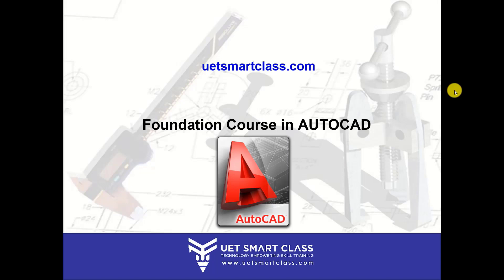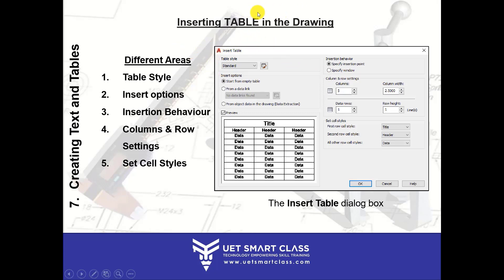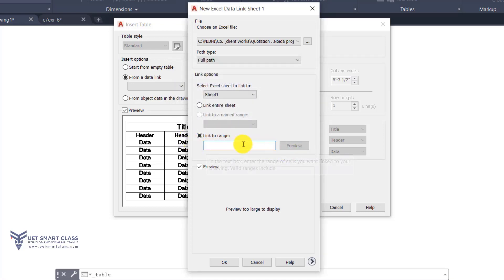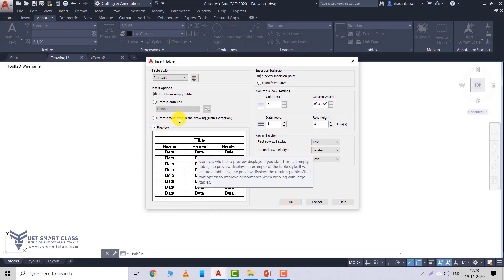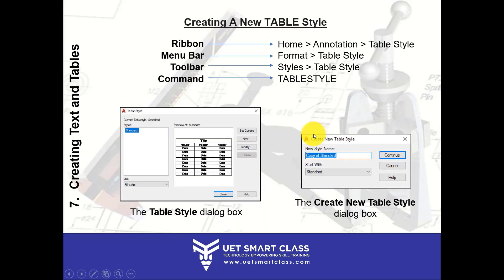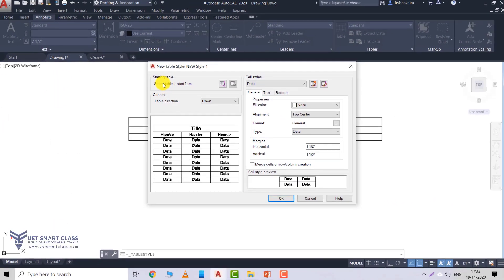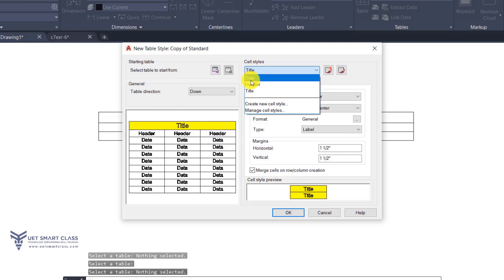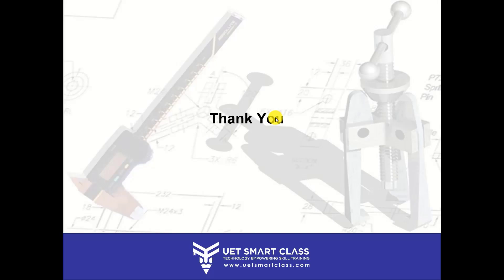Table Creation in AutoCAD 2021 | Learn how to create table in AutoCAD 2021 | UET Smart Class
The table command in AutoCAD is used to insert the table containing rows and columns. We can resize the rows and columns, and can also stretch the entire table. We can insert the appropriate data in rows and columns according to the requirements. In this video we are going to learn how to create table in AutoCAD step by step.

Further details please contact our counselor: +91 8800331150